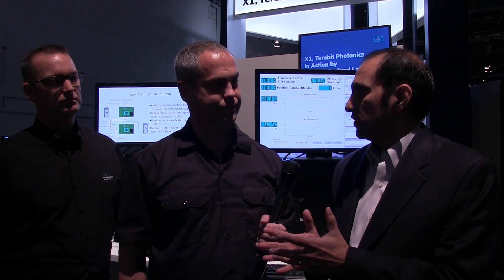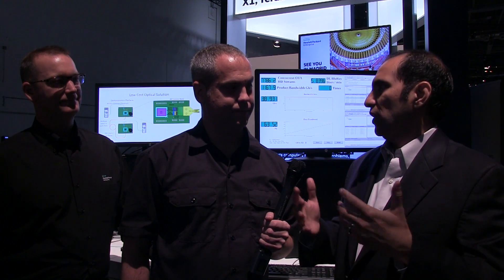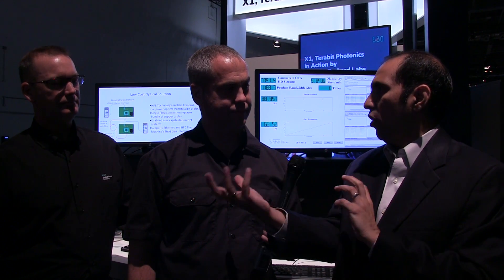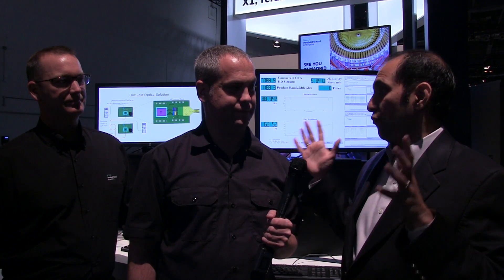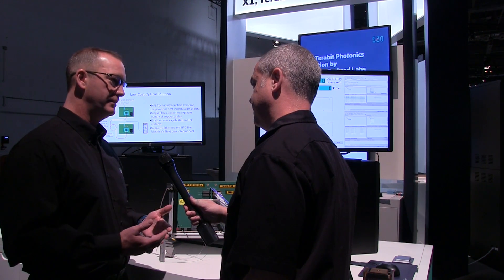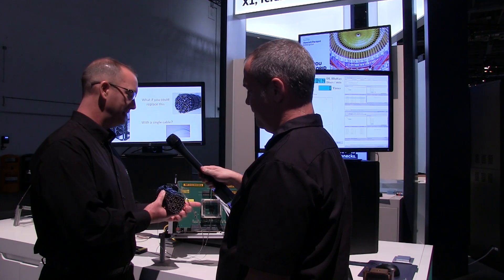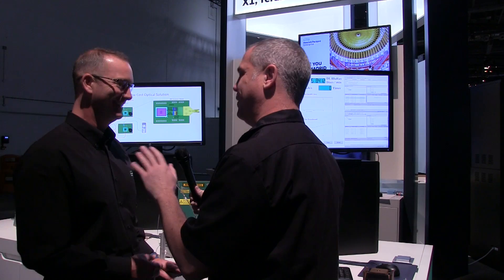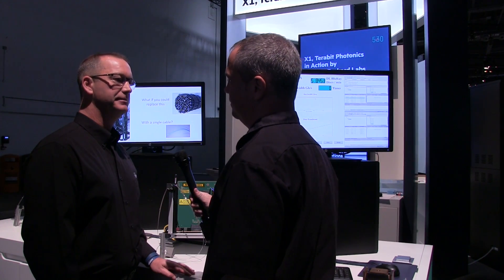Photonics Accelerates the Journey to Exascale Computing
As we continue to gather more and more data from sensors, the compute power required to process that data is also growing. Keeping up with the data processing either requires an ever growing data center footprint or it requires rethinking the way computers are built. Photonics is one of the technologies that is making this new model of computing possible by allowing more data to be moved more quickly with a vastly reduced footprint. At HPE Discover in London, Vineeth Ram and Michael McBride explain how Photonics is helping drive the path to exascale computing.